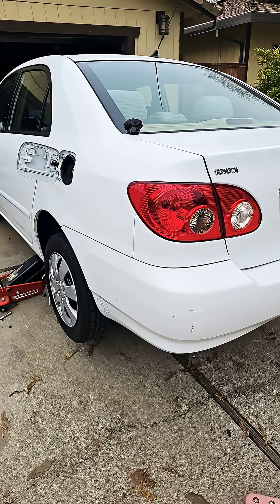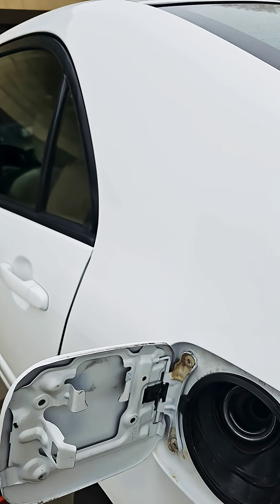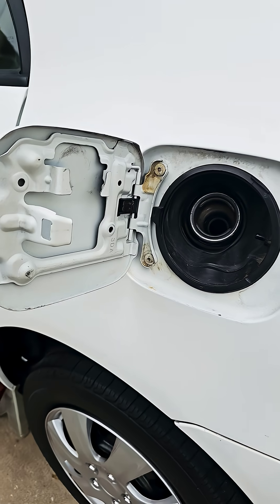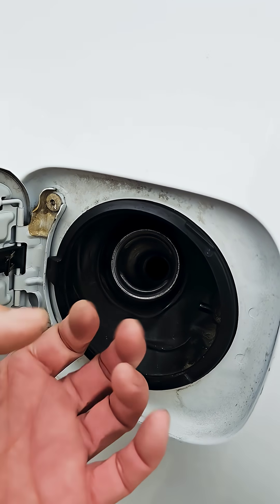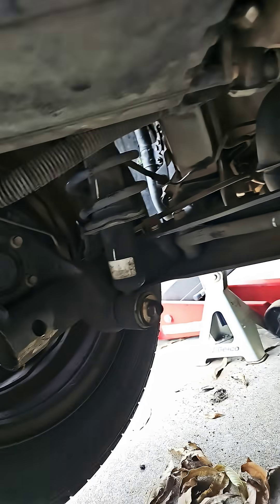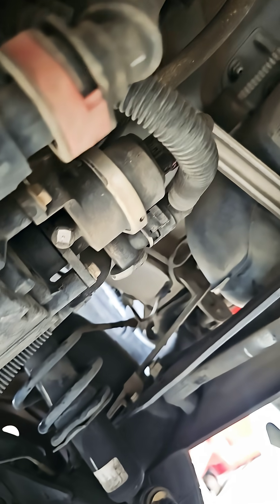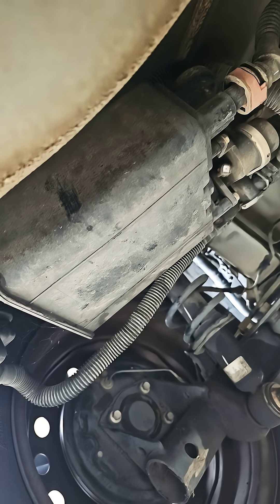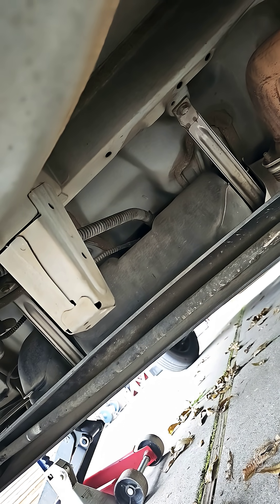Can't pump gas? nozzle keeps clicking off.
I recently purchased this car.  The longer I used the car, the more things I found out more issues. Most were missing nick nack parts where I had to spend a few hours at the pick and pull looking for replacement parts.  I found out the driver door lock had broken cable and key won't turn lock position.  Now I had found I couldn't fill my gas tank. Dishonest used car sale people. Those things like using the key to lock the door or gassing up the car couldn't be easily discovered during test rides. What do you expect.  They are used car salesmen.

Anyway, I am somewhat handy and could fix most things.  Thanks goodness. I already anticipated I needed to go through the whole car and spend some money to fix some of the issues. It is a 20 years old car.

Ok, back to fix the issues.  California has vapor recovery built on each pump nozzle. It has a rubber boot making a tight seal onto your car gas tank filler neck lip capturing the vapor. On top of your gas tank, there's a vent tube with a vapor release check valve letting the vapor escape to the charcoal canister and another leading back to the filler neck. If the vent is blocked,  the vapor recovery would unable to suck, which would cause the pump to click.

My guess is either a blocked up charcoal canister or blocked vapor release vent valve.  I will unhook the hose coming from the vent valve which connected to the charcoal canister. If I go to the gas station and fill up my car and it doesn't click, then I know the vent valve is good.
if still clicking,  then the vent valve is bad, not letting vapor escape thru that hose.

I would remove the charcoal canister for inspection.  Once you've removed the charcoal canister, do the shake test. If it rattles, then it's most likely bad.
To double check if it's really clogged,  do the balloon test. You attach a balloon to the outlet nipple, use a air nozzle to pump air into the inlet nipple, use your fingers to seal off any other ports. The balloon should blow up easily. If not, then you canister is clogged. Good luck.